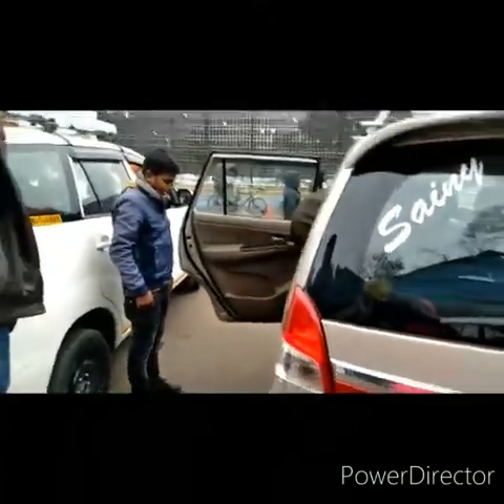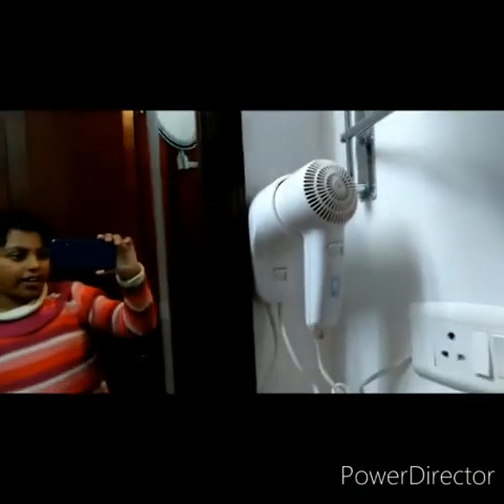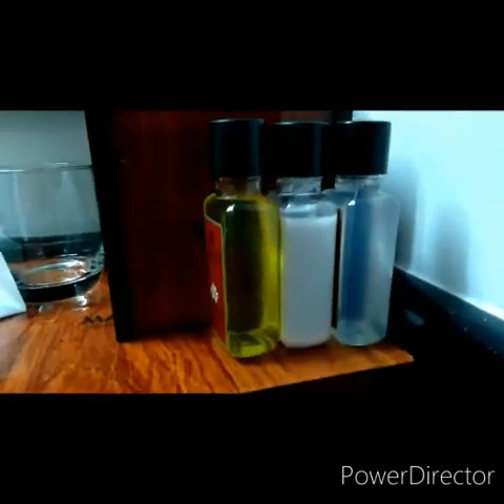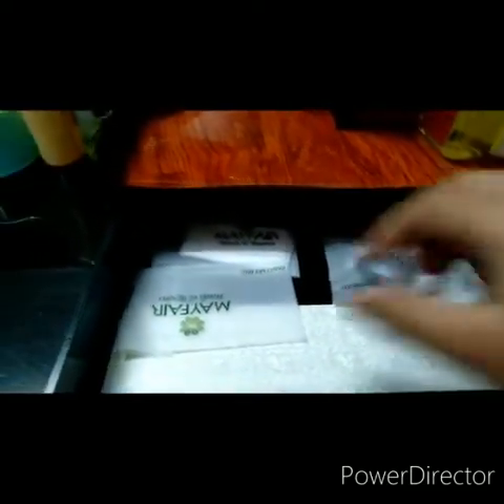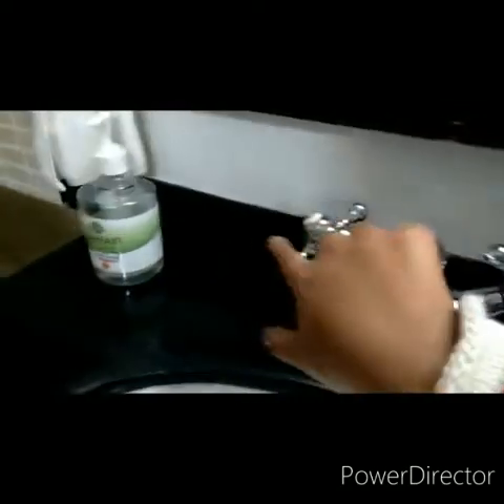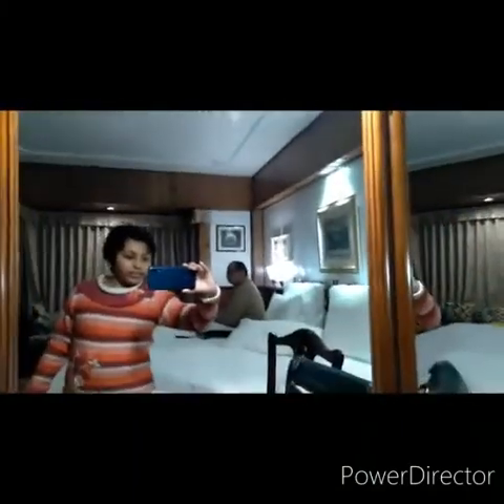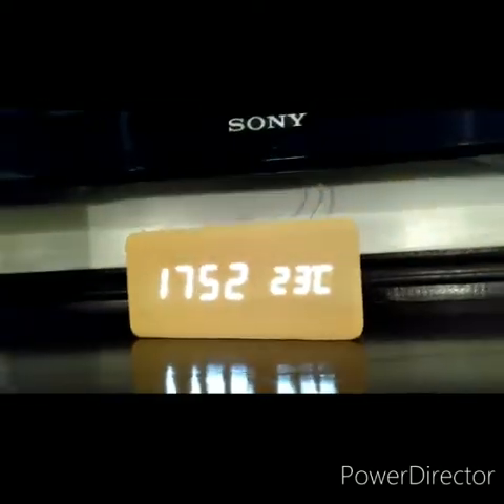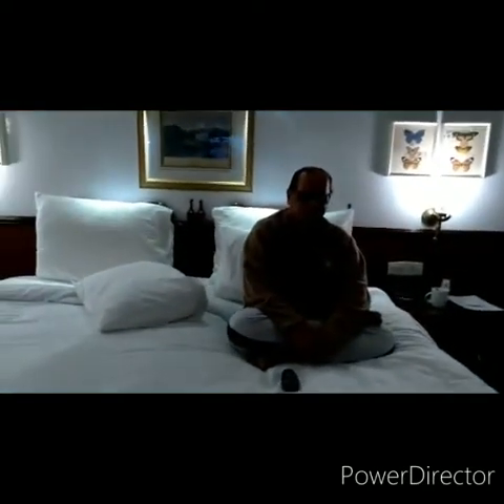Kolkata to Darjeeling by car and train- after lockdown.